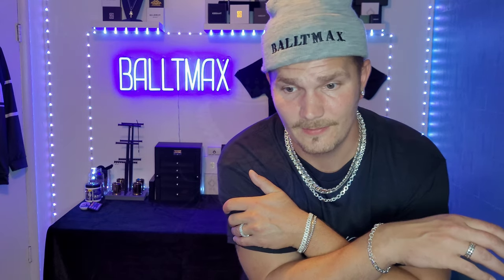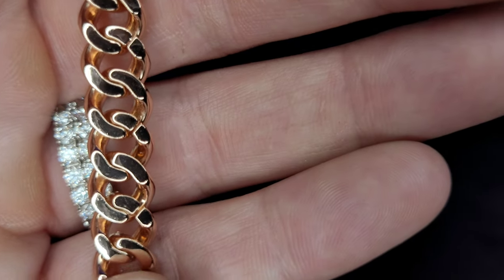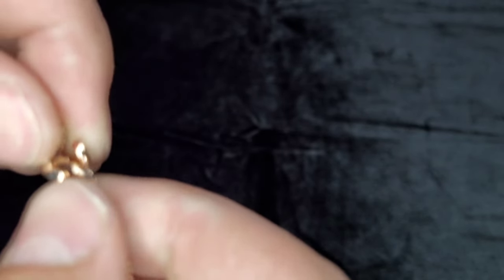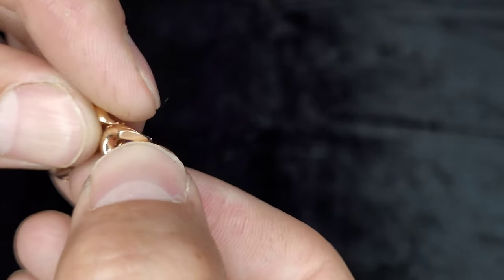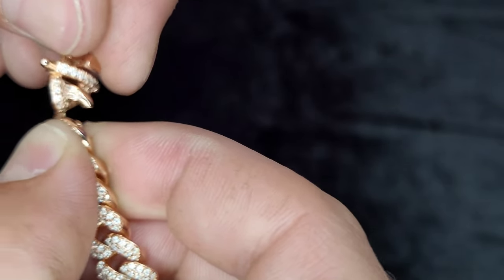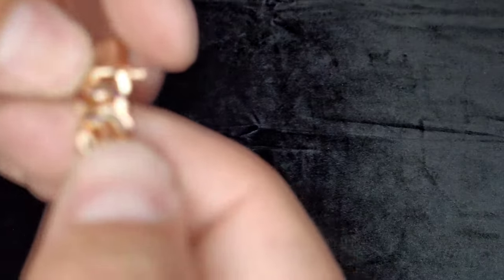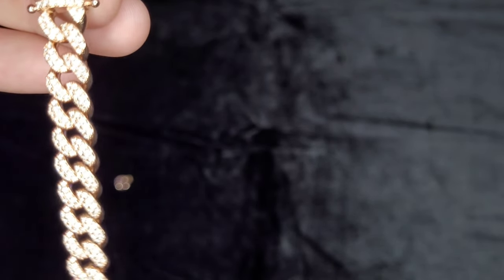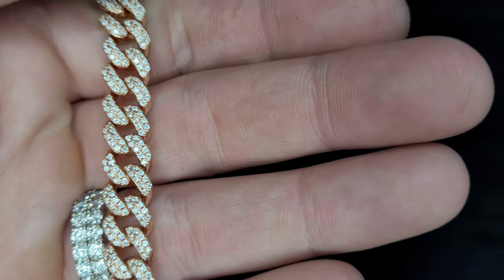How To Remove Unsoldered Miami Cuban Links to Shorten or Lengthen a Chain/Bracelet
In this video, I show and discuss how to remove unsoldered Miami Cuban Links to Shorten a chain or bracelet!